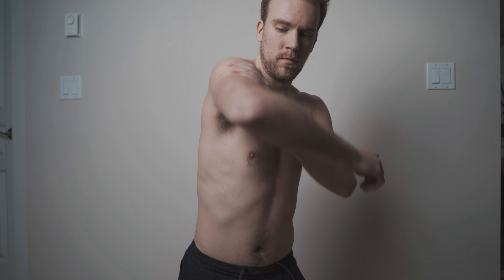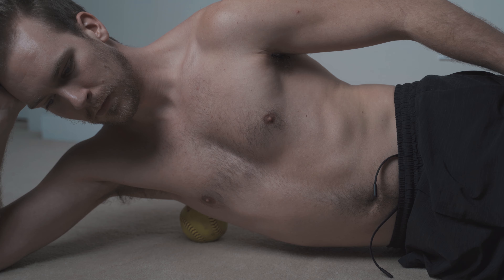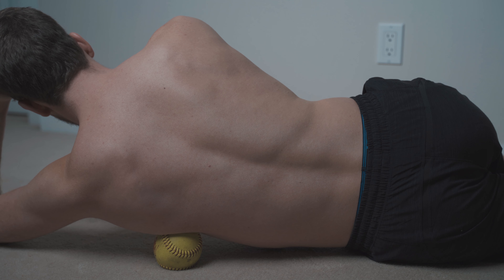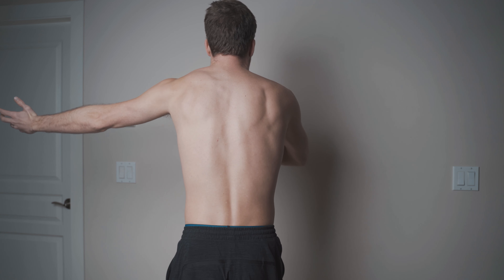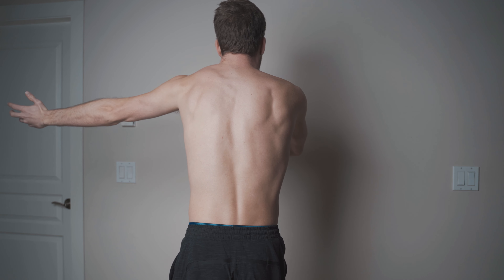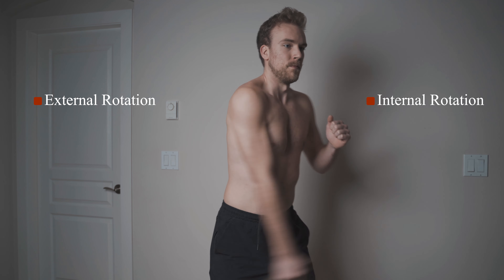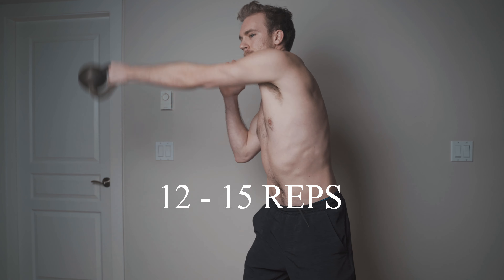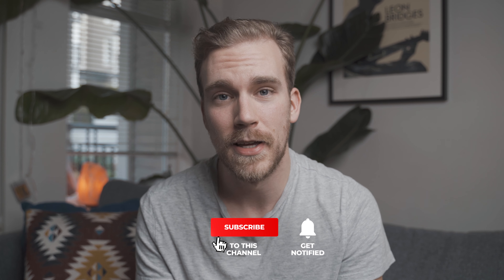The 3 Best Exercises For Healthy Shoulders (Mobility Hack)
If you've been struggling with shoulder pain, impingement or are just looking to imrpove the health of your shoulders than this video is for you. In this video you'll learn the best exercises for healthy shoulders and how to create a shoulder joint that will stand the test of time.

It all starts with us breaking down a self massage technique with very large muscle that connects from our shoulder all the way to our lower back. This muscle is often over looked, but when utilized properly it greatly enhances the health of shoulders as well as all the muscles around it.

Following our self massage technique we go over a corrective exercise for the shoulders as well as a more dynamic exercise using a kettlebell. These exercises are meant to mimic tension and ranges of motion the shoulder joint would often go through. Our priority throughout these movements is going to be keeping some integrity in our body so that our shoulders are connecting to the entire system and not only the shoulder joint itself.

0:00 Important intro
0:45 First technique
2:51 Second technique
5:44 Third technique
7:21 Closing thoughts
8:10 Thank you legend

Get in touch:
If you'd like to chat, have questions or recommendations of content you'd like to see on the channel I'd love to hear from you. Messaging me through Instagram is the best way to reach me directly.